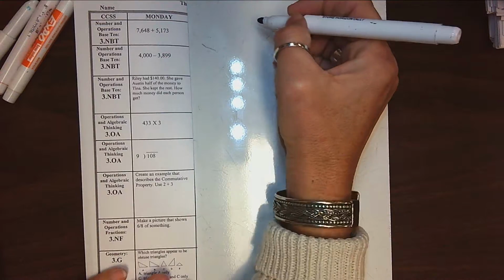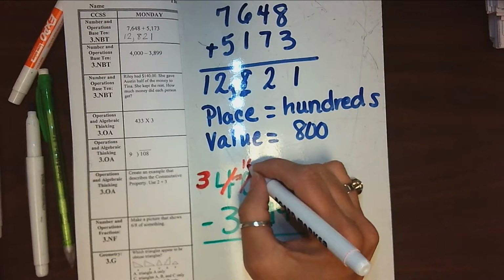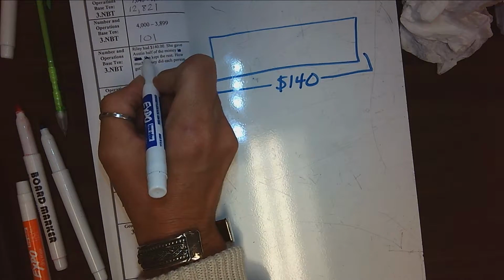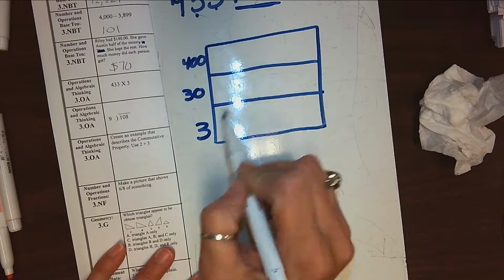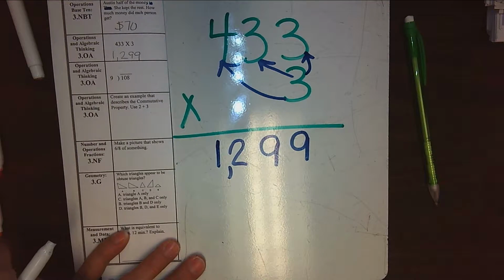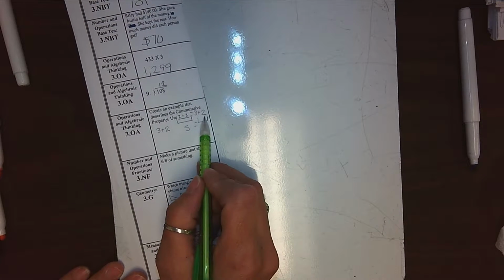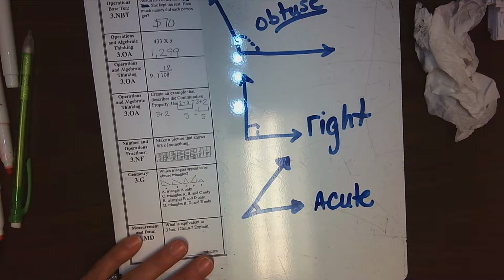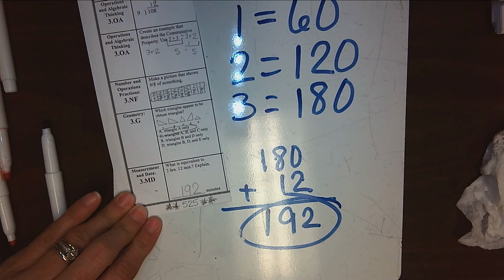Weekly Skills Review Week 21